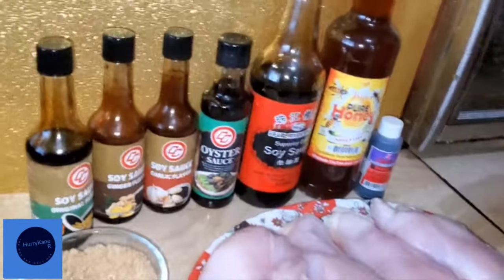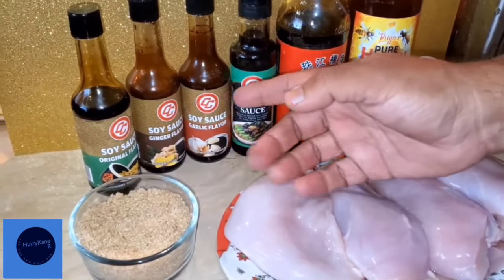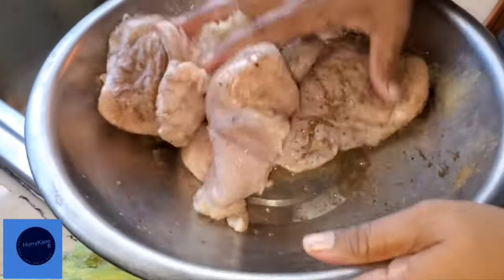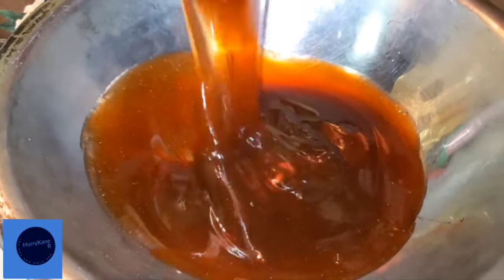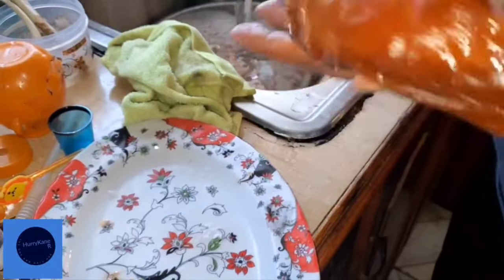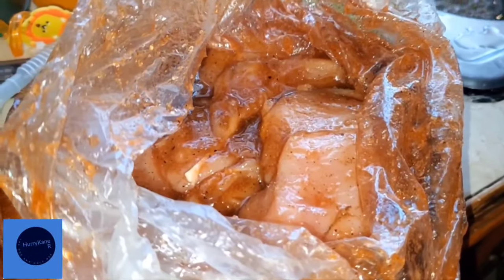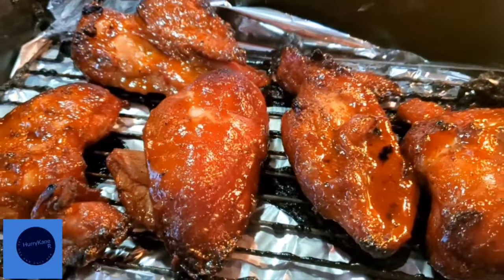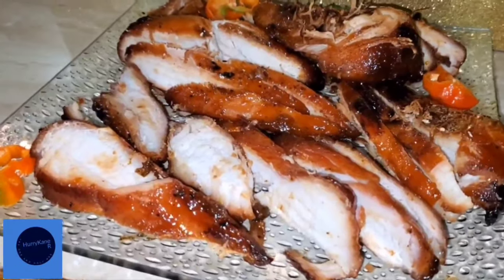Tastiest Chinese style 2024 Char Siu Chicken 🐔 HKR Recipe 😋 🇹🇹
Today i am making Char Siu chicken.It one of my favorite chicken dishes.

Ingredients

Chicken breast
Red food colouring optional
Honey
Ginger flavored soy sauce
Garlic flavored soy sauce
Chinese Five
Brown Sugar
Salt
Black  pepper

Pre heat oven to 350 and bake for 20 to 30 mins

View video on how to cook.